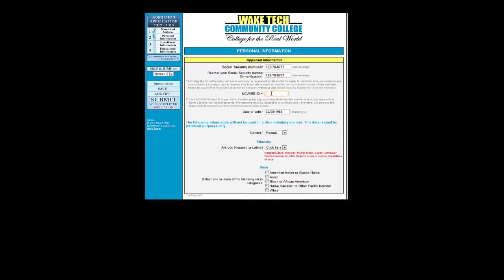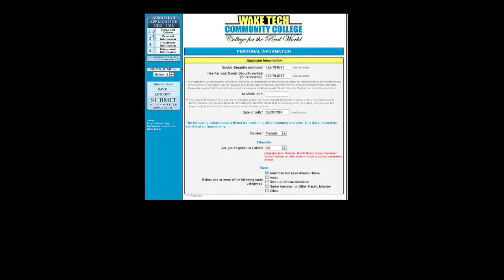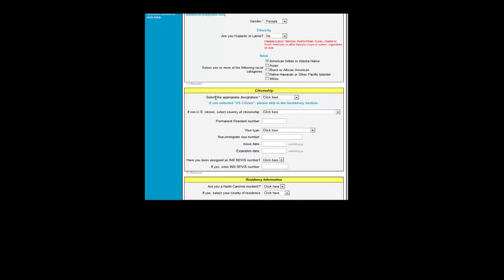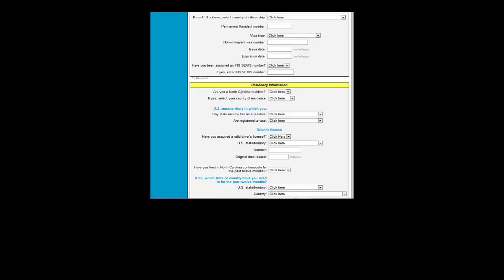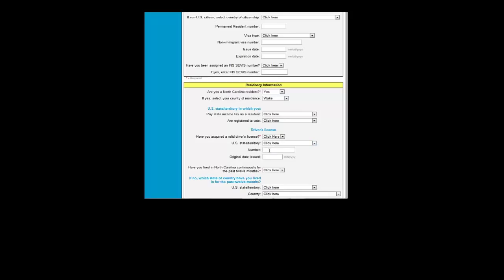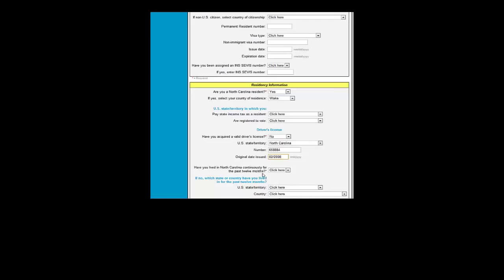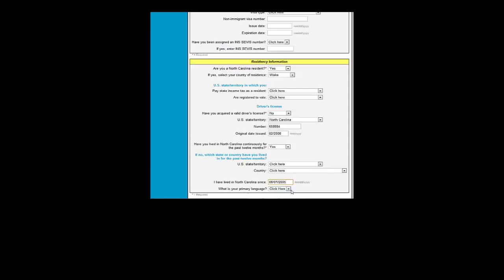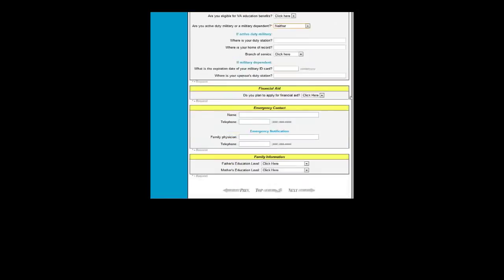Page 2 of the Wake Tech Admissions Application